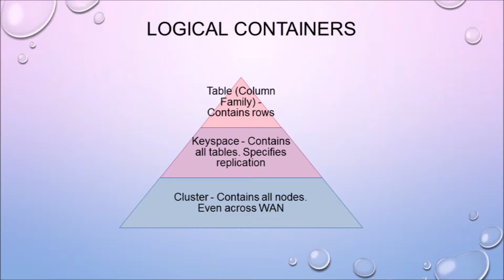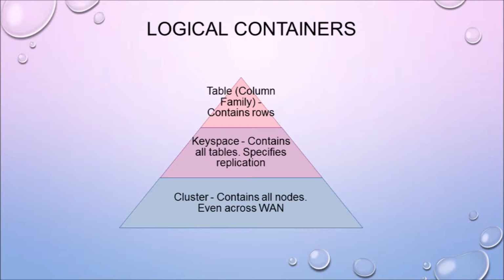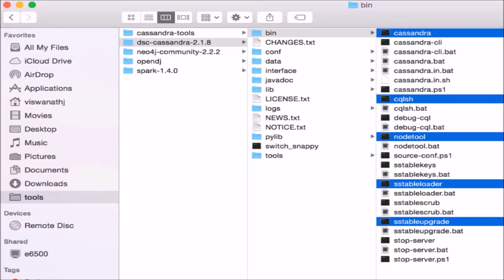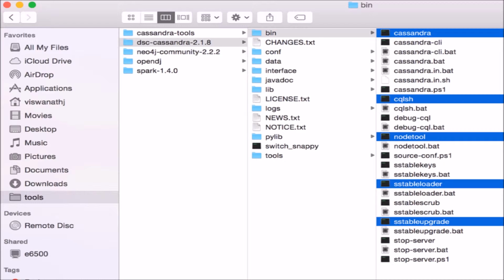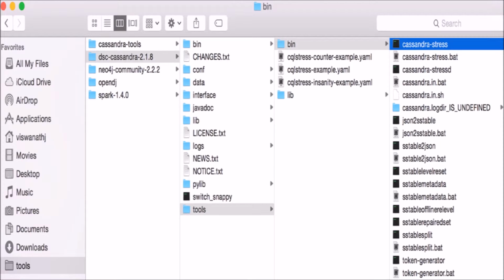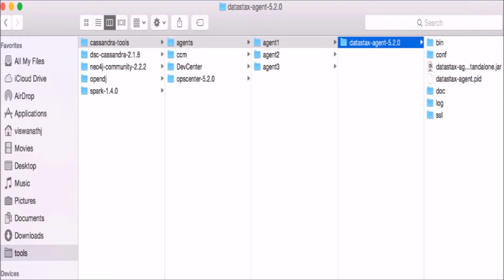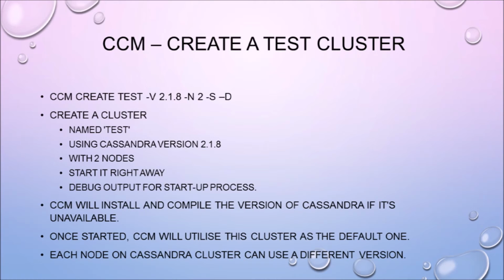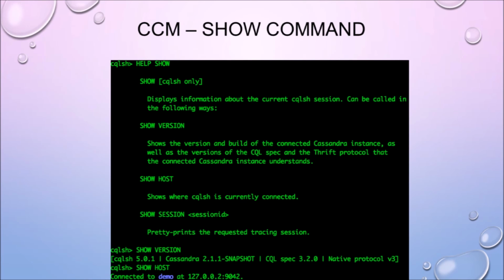Apache Cassandra [5/11]